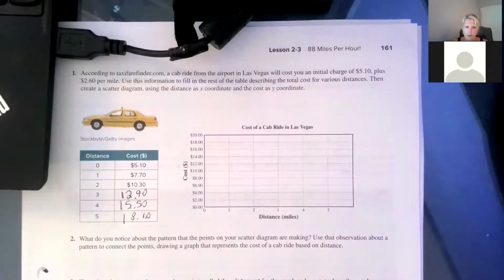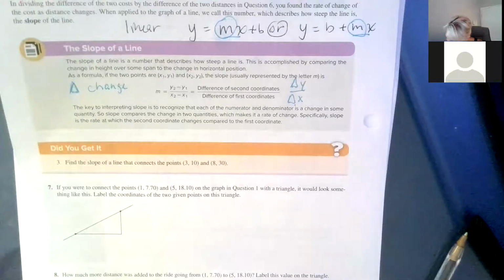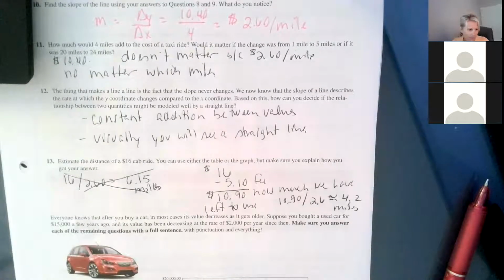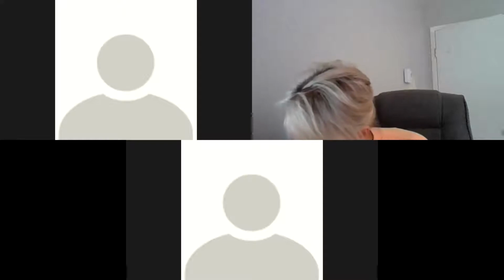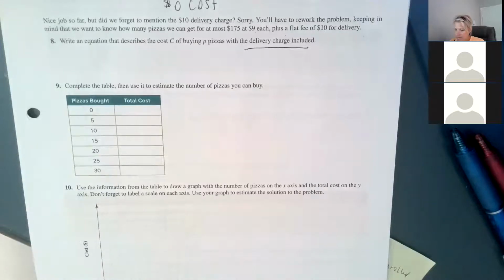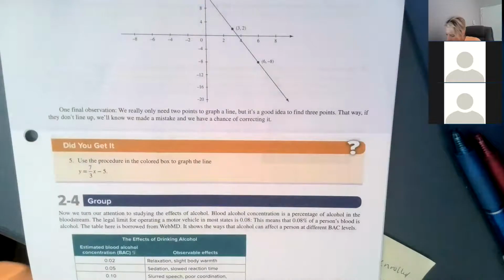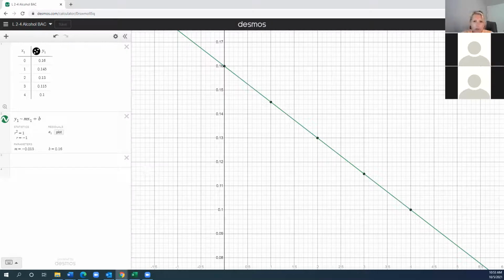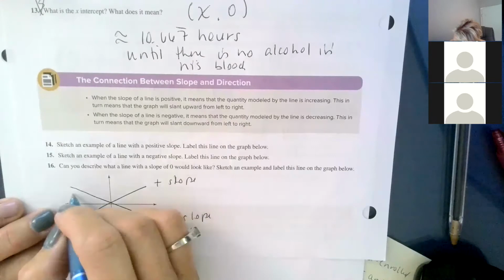MAt 130 I1 L 2 3 pt 2 2 4